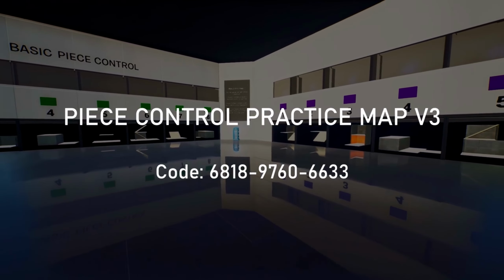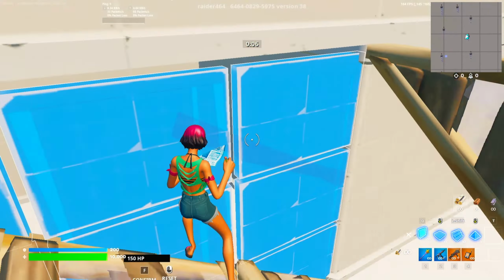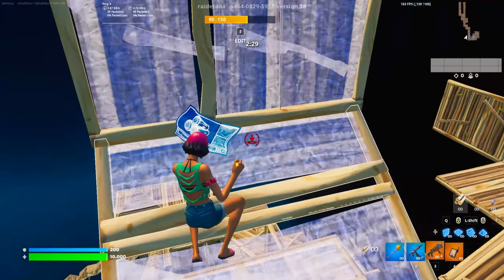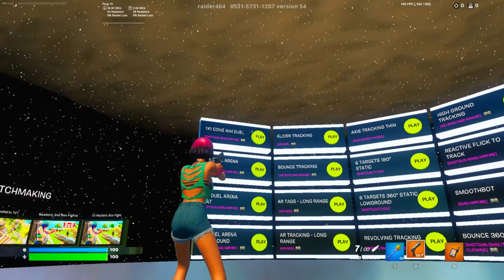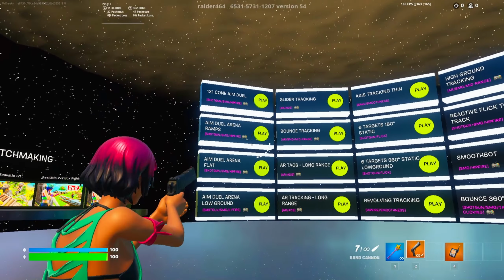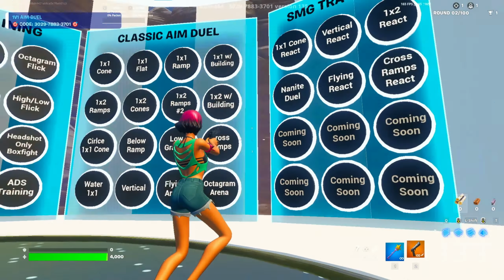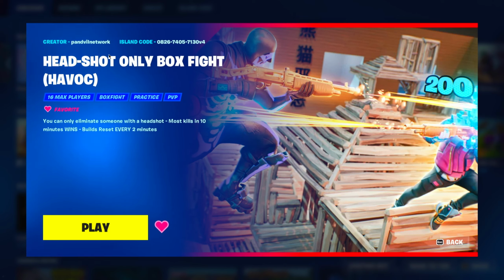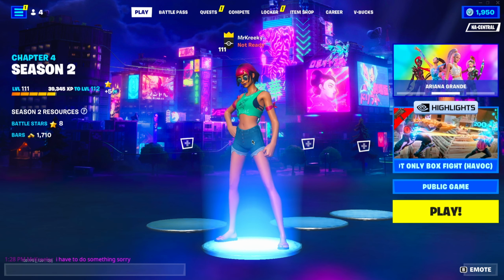BEGINNERS: DO THIS TO IMPROVE FAST!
WARM-UP MAP CODES:
Raider's Mechanics Training Map V3: 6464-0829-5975
Raider's Piece Control Practice Map V3: 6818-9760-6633
Raider's Aim Training Map: 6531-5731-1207
Raider's 1v1 Aim Duel: 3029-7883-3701
Head-Shot Only Box Fight (HAVOC): 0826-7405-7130
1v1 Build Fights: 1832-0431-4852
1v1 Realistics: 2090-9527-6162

Get ready to level up your Fortnite gameplay with our Ultimate Fortnite Warmup Routine! In this video, we'll guide you through a series of exercises and drills designed to improve your building, editing, and aiming skills, ensuring you're always one step ahead of your opponents. Whether you're a casual player or an aspiring pro, this warmup routine will help you sharpen your reflexes, increase your accuracy, and ultimately dominate the game. Also, use code "MrKreeky" in the Fortnite item shop!

Music from Uppbeat (free for Creators!)